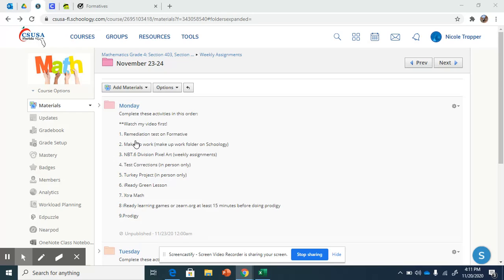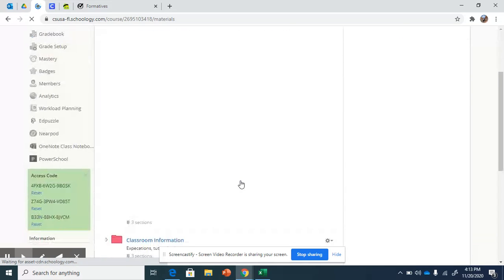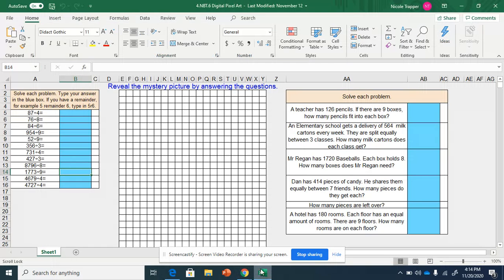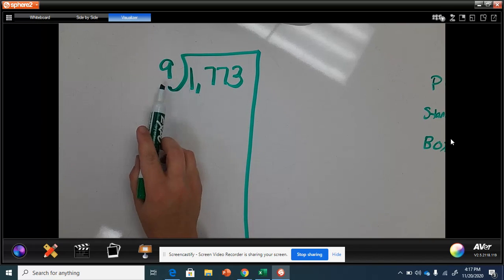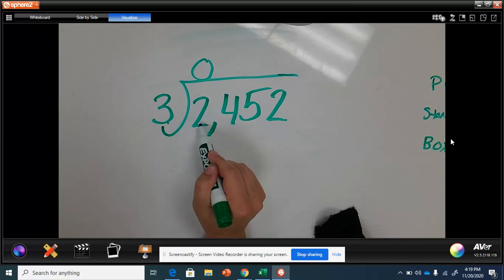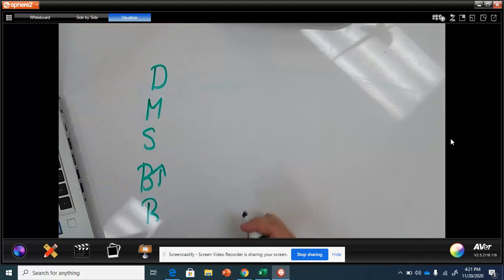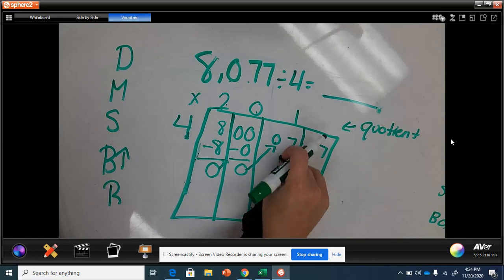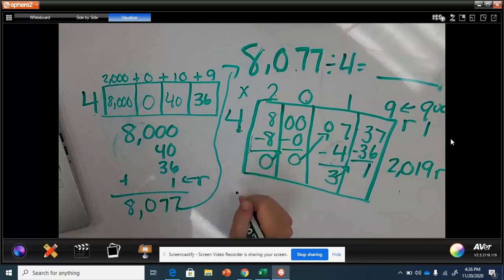Monday, November 23 Video